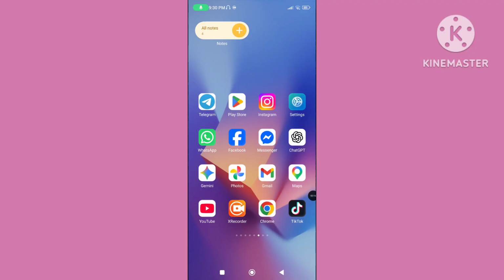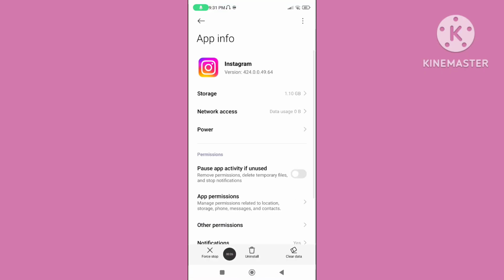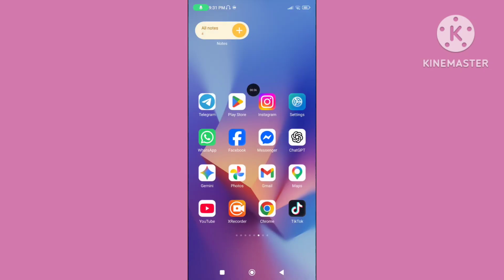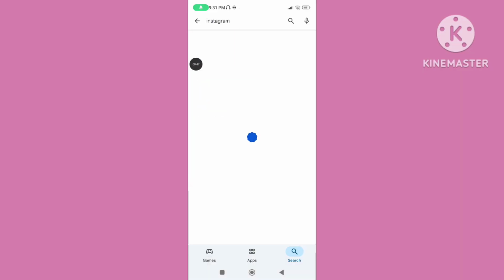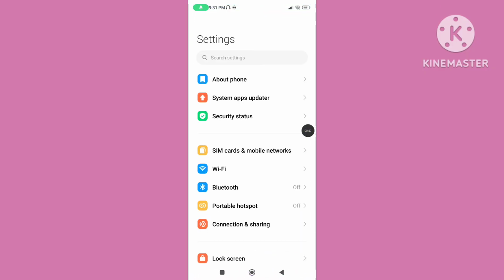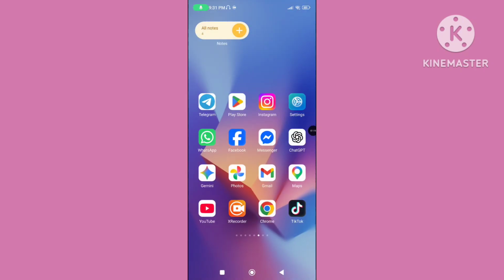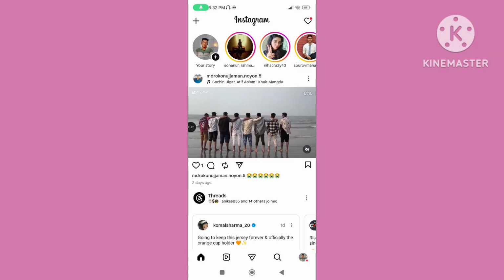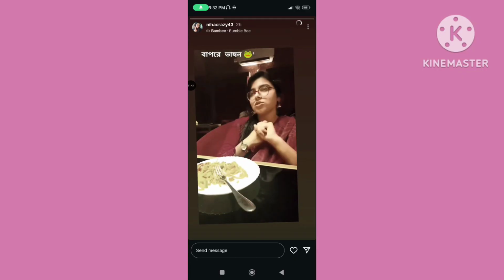Instagram Story Video Not Showing |Instagram Story Video Problem | Instagram Story Video Not Working